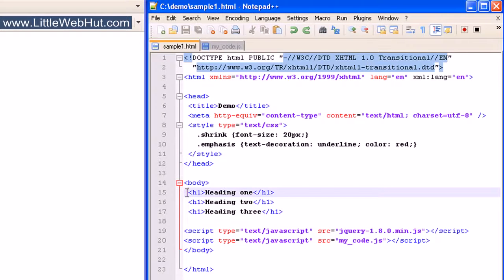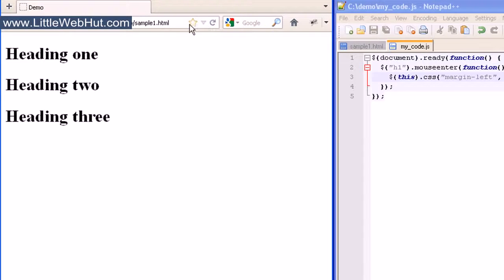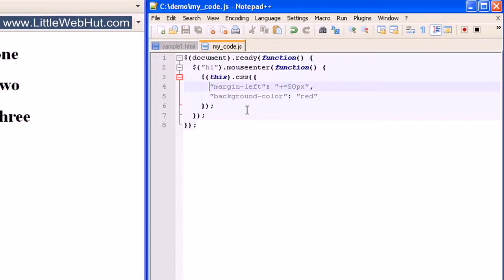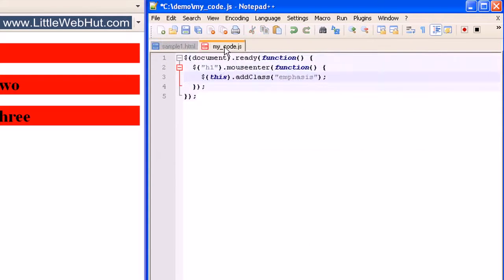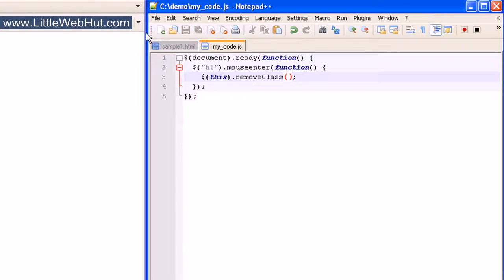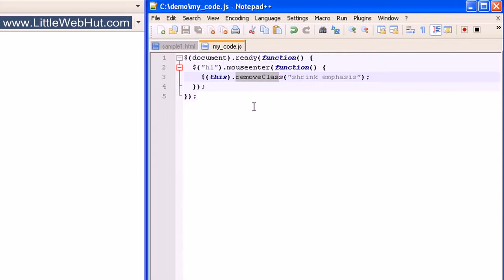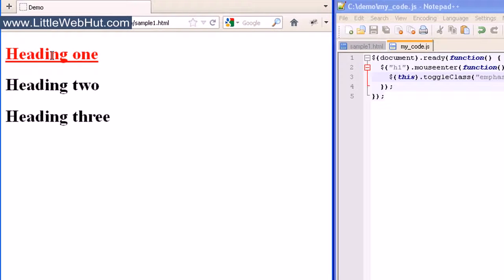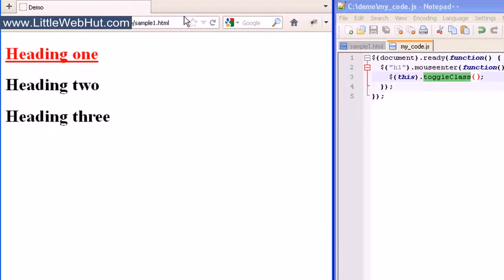JavaScript & jQuery Tutorial for Beginners 6 of 9 jQuery CSS Manipulation YouTube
JavaScript & jQuery Tutorial for Beginners   6 of 9   jQuery